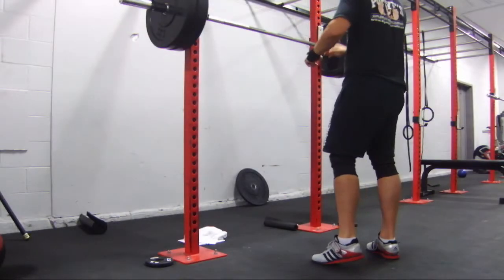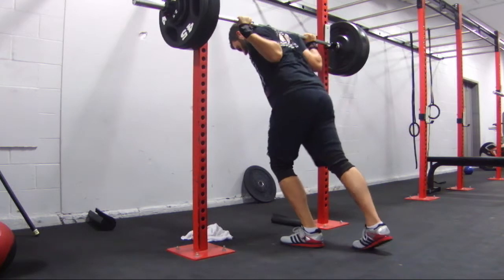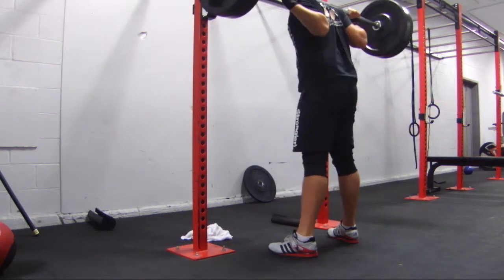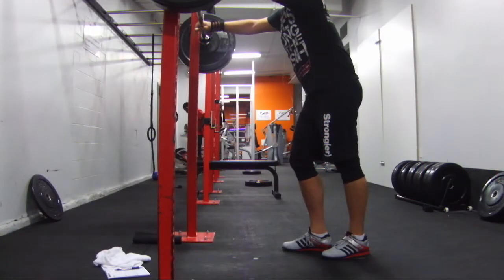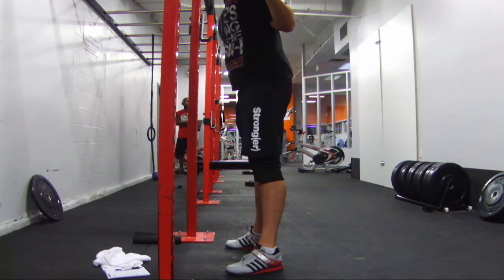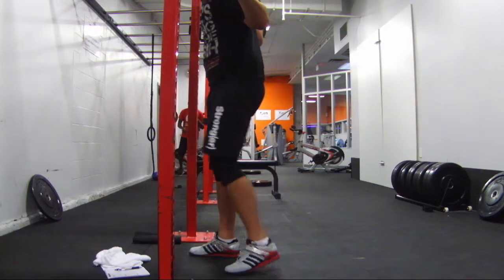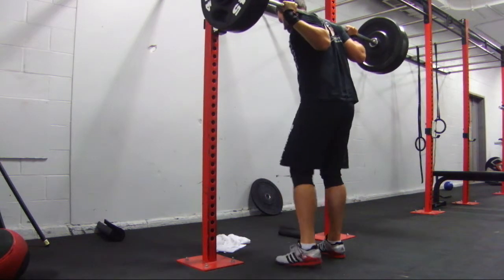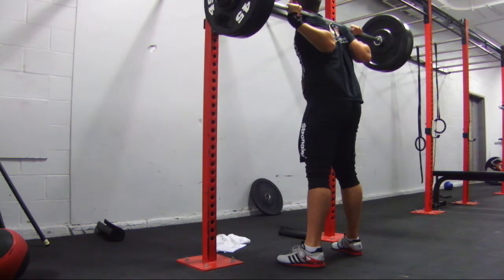TM Volume Squats 20130903